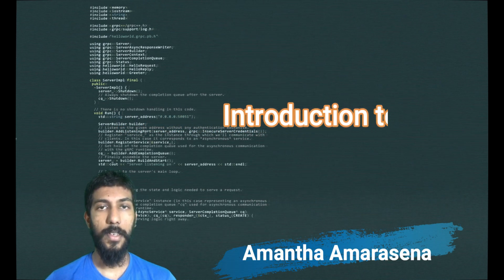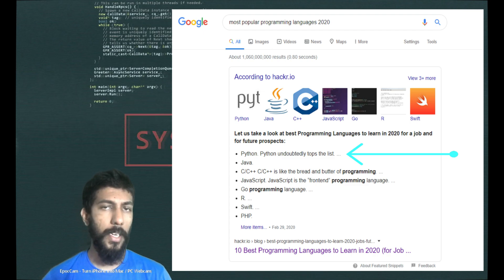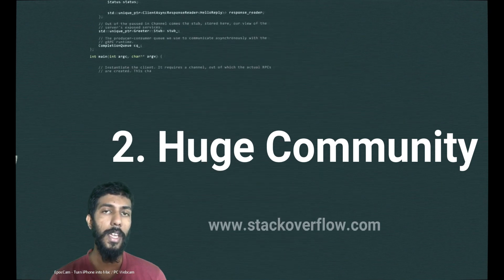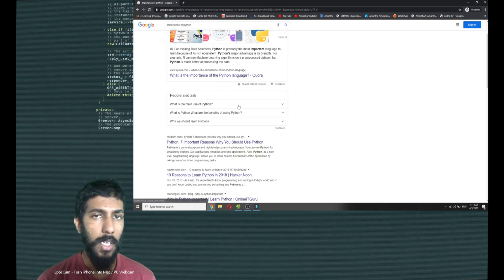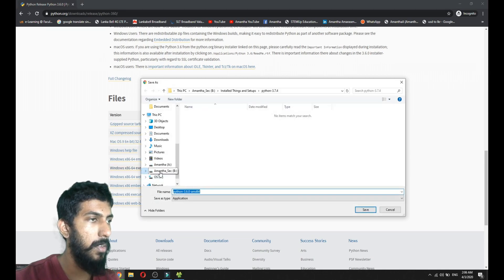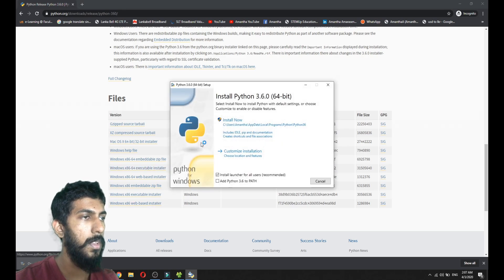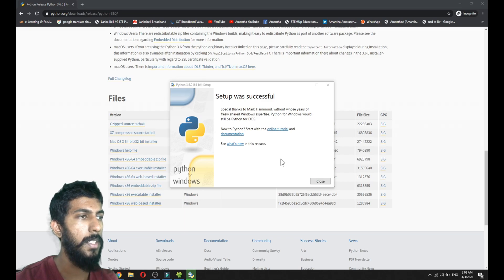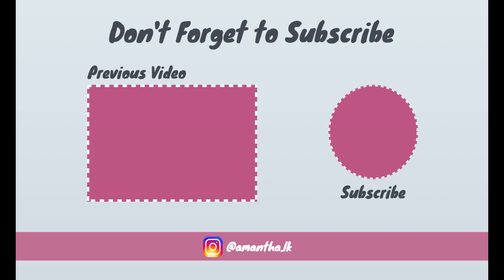Python Tutorial for Beginners in Sinhala | Part 1: Introduction to Python by Amantha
Welcome to your journey into the world of programming with Python! This beginner-friendly video series, presented in Sinhala, is perfect for those starting from scratch. Get ready to dive into Python and unlock its potential!

Don't miss out on mastering Python with Amantha's insightful tutorials! Start with Part 1: Introduction to Python today!